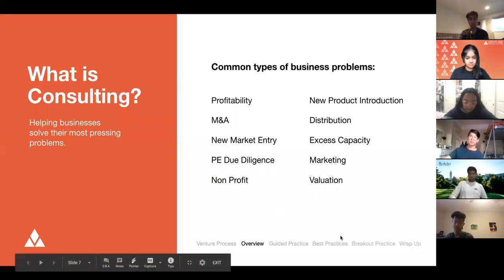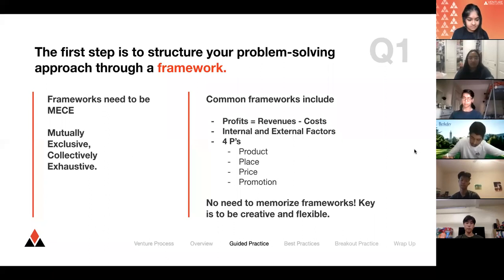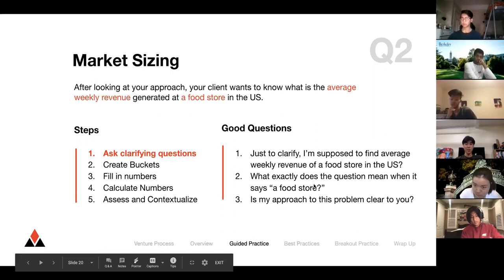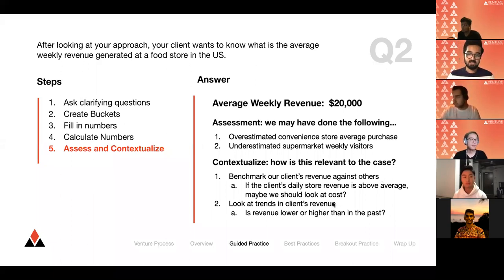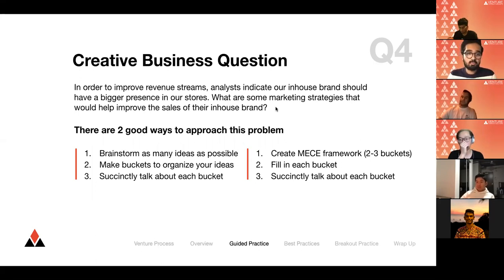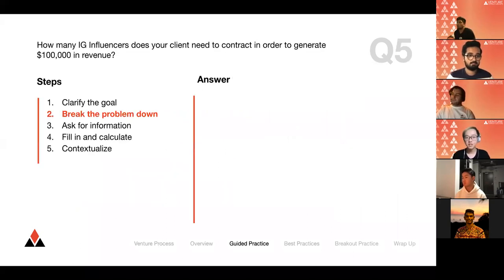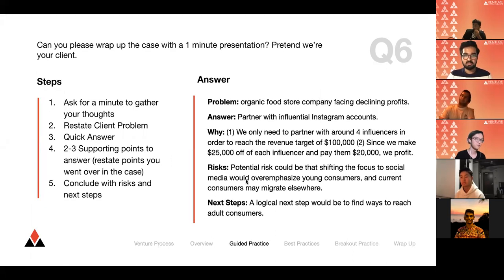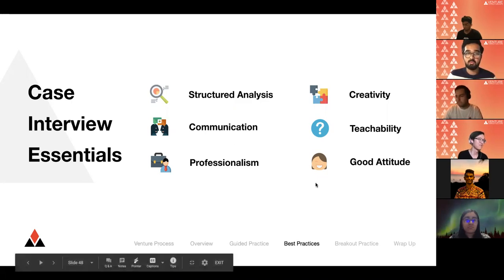Fall 2020 Case Workshop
Led by Sameer Annamraju (President, McKinsey) and Leo Xie (Senior Advisor, Bain)

Venture Strategy Solutions at UC Berkeley